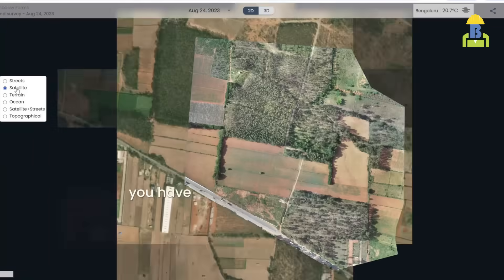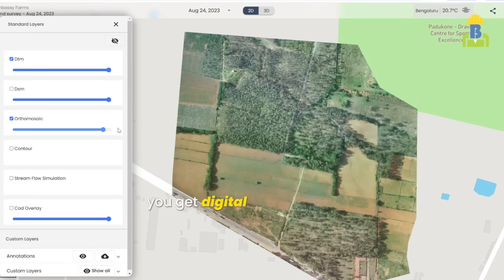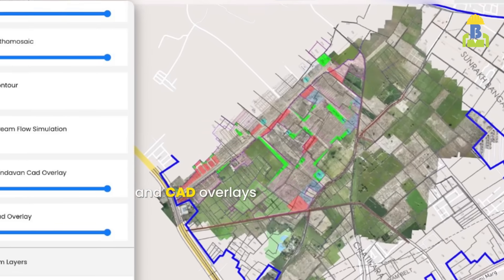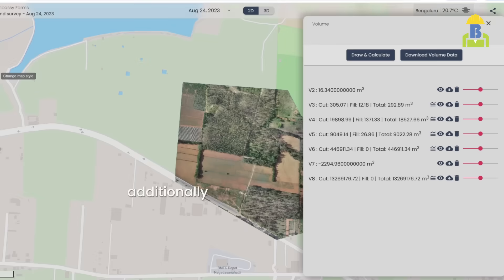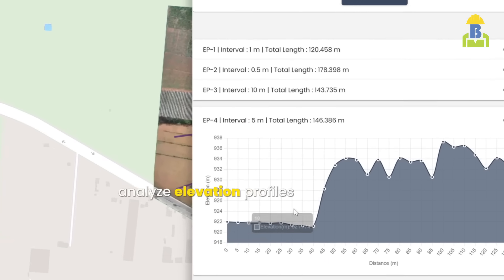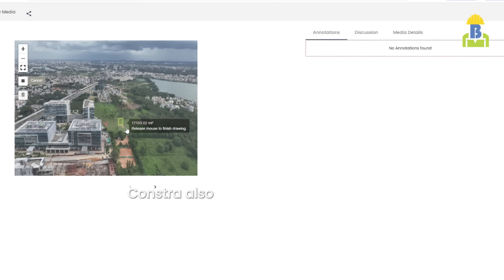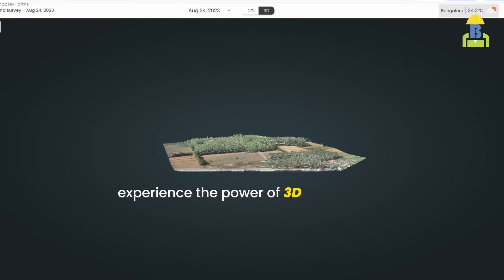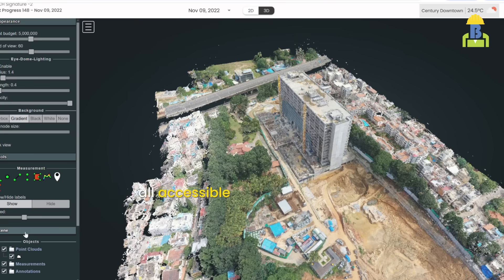Constra Survey - The Ultimate Solution for Accurate Drone based project surveying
Constra Survey -  Drone technology that provides highly precise point-level elevations and tools for every design and construction need

Benefits of the Constra Survey include:
(i) Sharing Offline files like GeoTiffs of Orthomosaic, Digital Surface Model (DSM) and Digital Terrain Model (DTM), Contours & Gridlines in Autocad formats (dwg)
(ii) Access to the Constra web solution with powerful features like measurement tools - Distance, Area, Elevation profiles and Cut & fill volume calculations